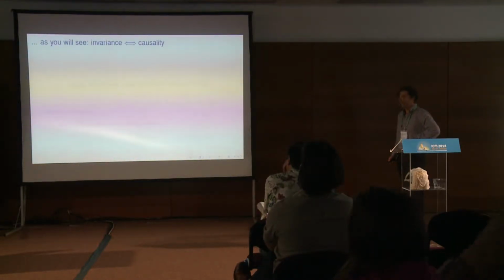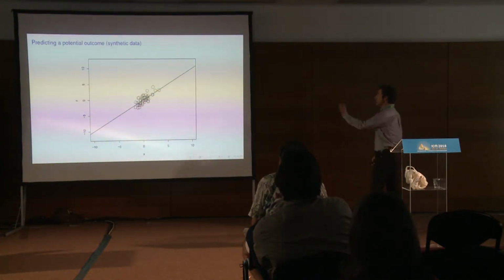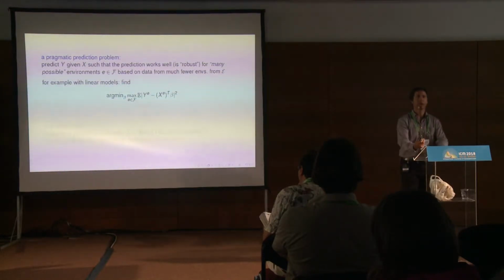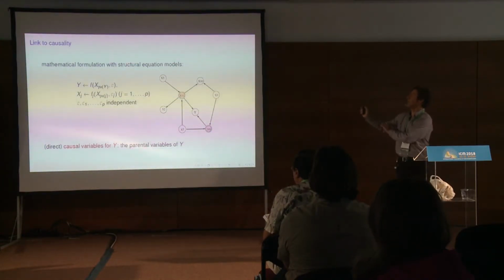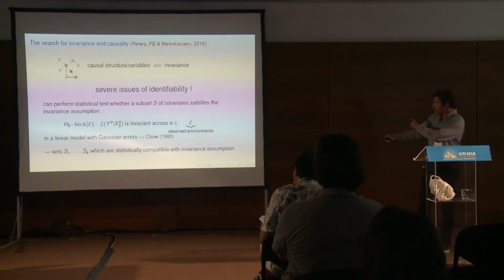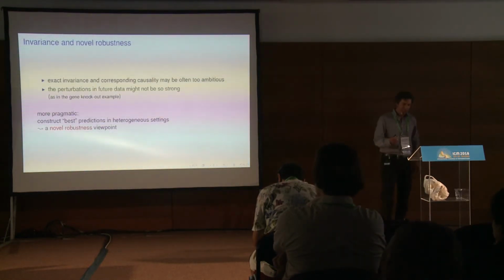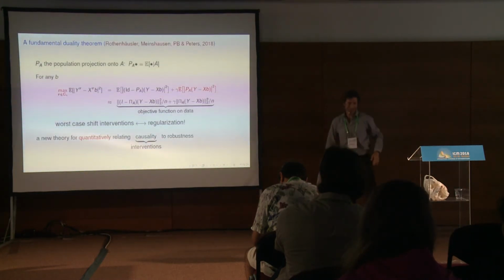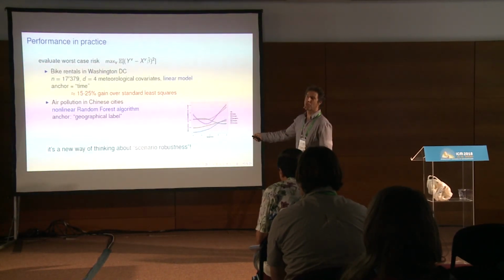Invariance in heterogeneous, large-scale and high-dimensional data – Peter Bühlmann – ICM2018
Invariance in heterogeneous, large-scale and high-dimensional data
Peter Bühlmann

Abstract: Statistical inference from large-scale data can benefit from sources of heterogeneity. We discuss recent progress of the mathematical formalization and theory for exploiting heterogeneity towards predictive stability and causal inference in high-dimensional models. The topic is directly motivated by a broad range of applications and we will show an illustration from molecular biology with gene knock out experiments.